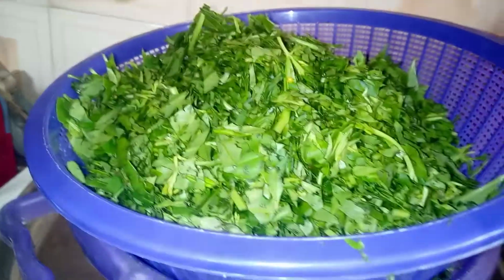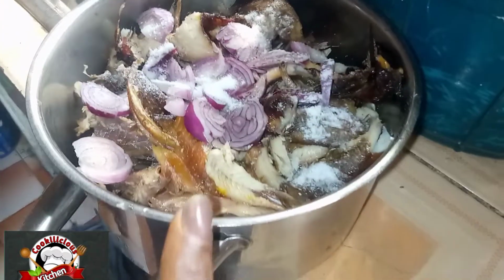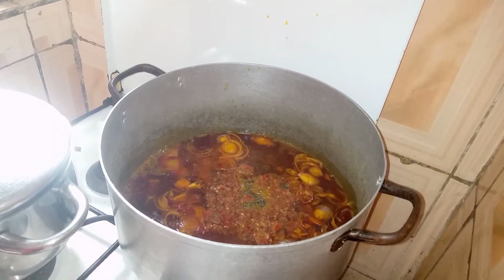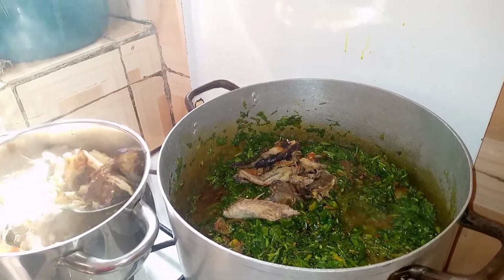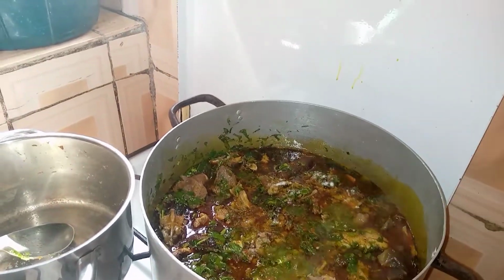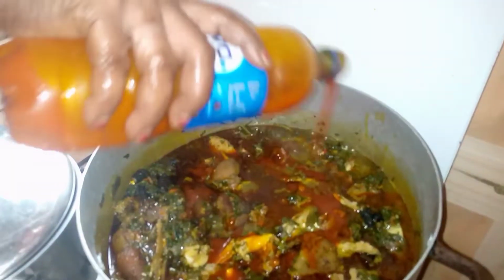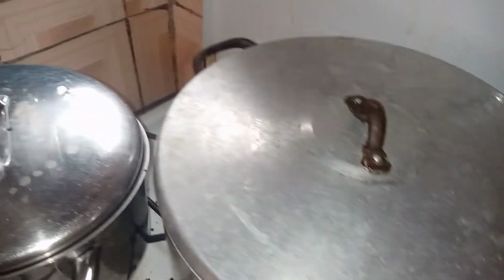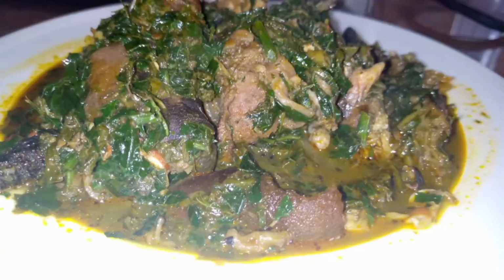How to make Edikaikong soup with perewinkle with a twist/how to make calabar Edikaikong soup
This video is on how to make Edikaikong soup with perewinkle. There is a twist added to it. the twist is the okazi leaf added because Edikaikong is always cooked with okazi leaf.

water leaf/ pumpkin leaf/ okazi
crayfish/ fresh pepper
Goat meat/ smoked fish/ stock fish
palm oil/ stock cube/ salt
Onion/ perewinkle